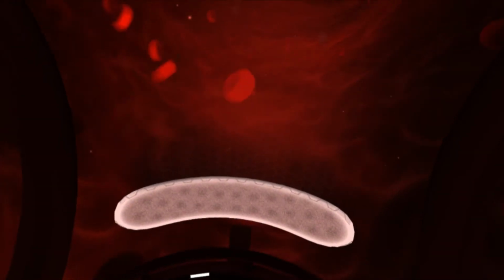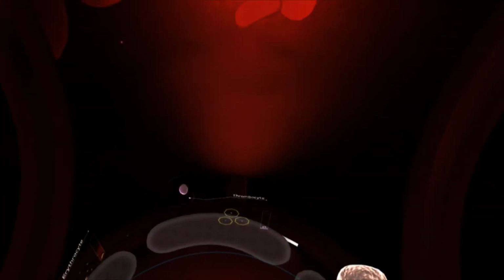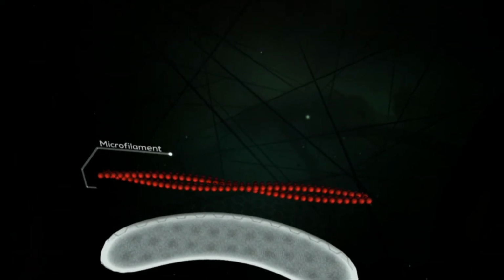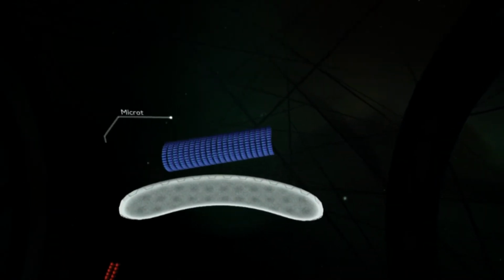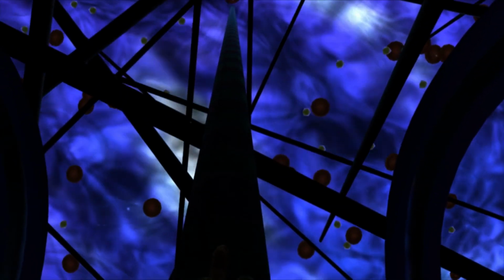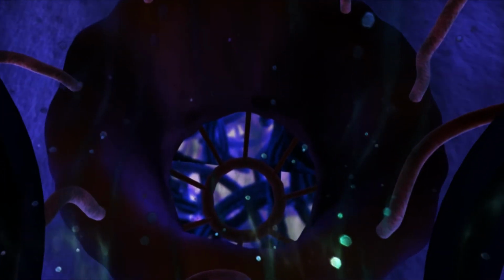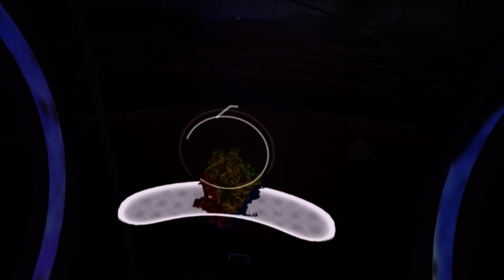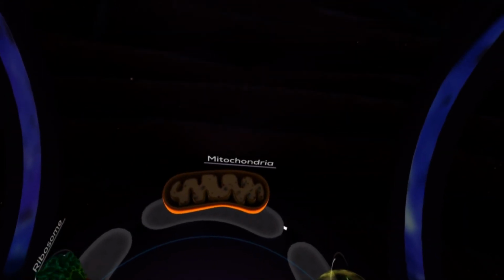BODY VR - Conheça o corpo humano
The Body VR: Viajem dentro de uma Célula é uma experiência de realidade virtual educacional que leva o usuário para dentro do corpo humano.
Curta a nossa página no Facebook: VR Zone Brasil

Venha conhecer nossa loja localizada no Shopping Norte-Sul Boulevard, Avenida Ricardo Muylaert Salgado 951, loja 11, Imboassica, Macaé-RJ